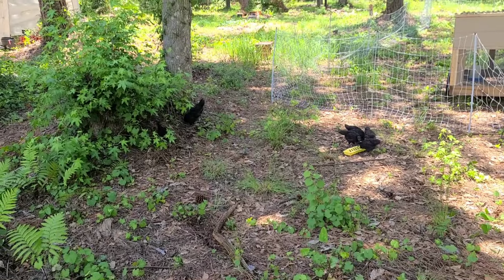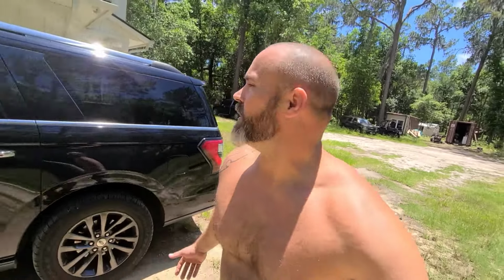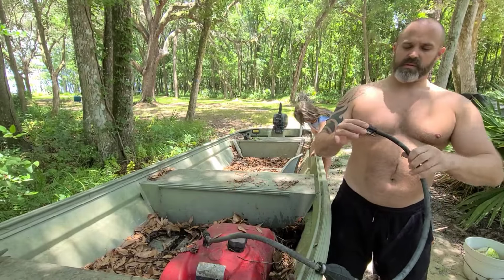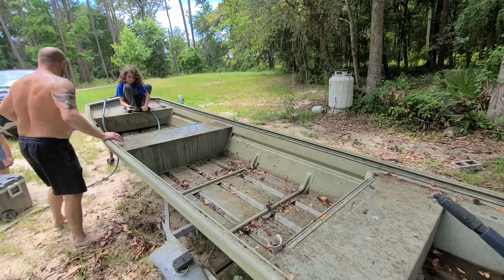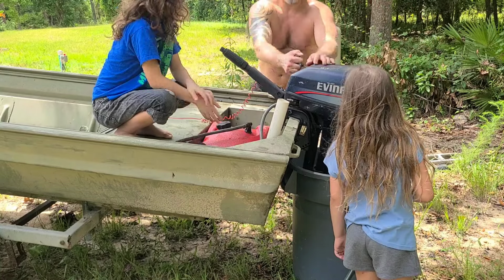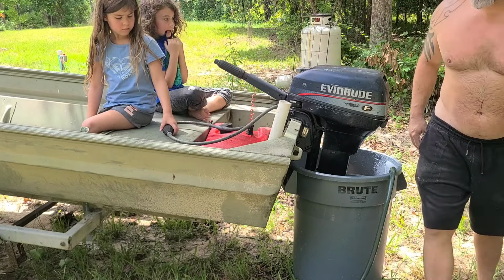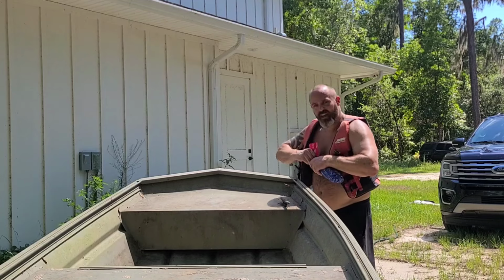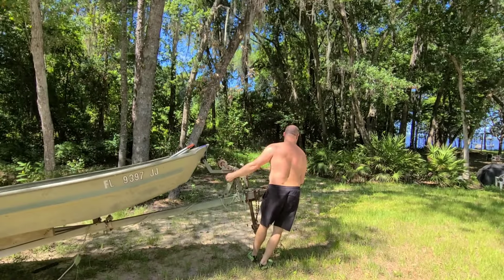*Kids Help Dad Restore Old Boat.*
Will it WORK?? Kids Help DAD Restore OLD Boat.